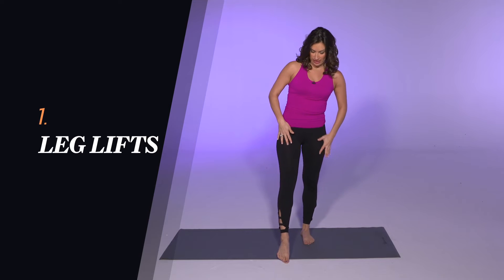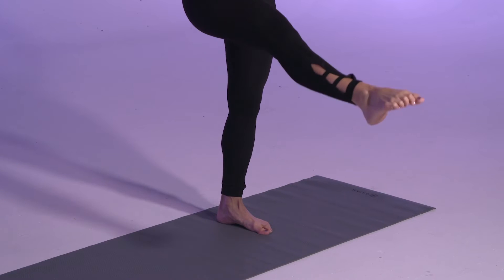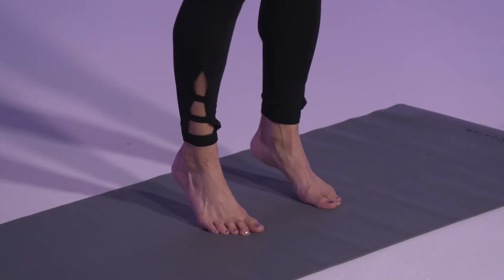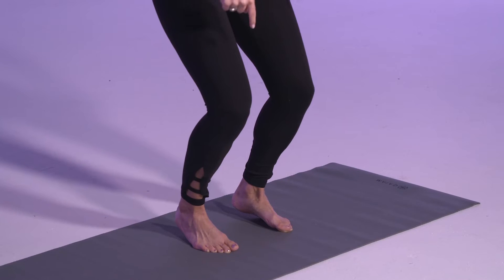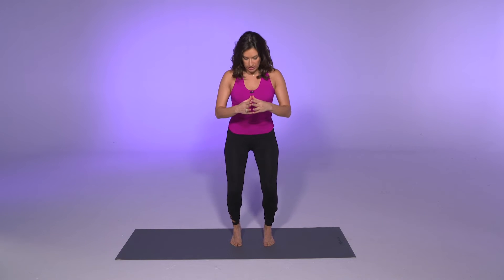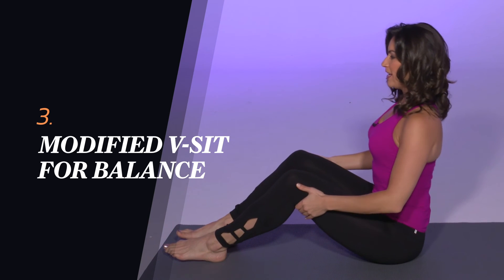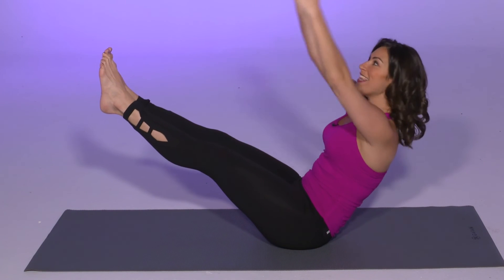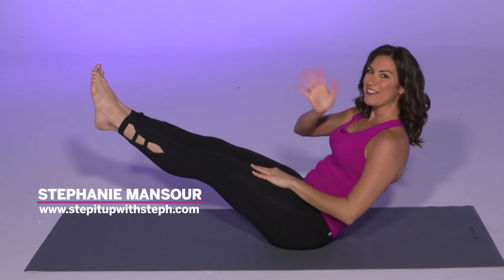Keeping you on your toes with this balancing workout! | Exercise Well with Stephanie Mansour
Try these workouts to help increase your balance!

The Chicago Sun-Times is the hardest-working paper in America, covering the stories and issues that matter most to Chicago’s working men and women with depth, integrity and grit. Winner of eight Pulitzer prizes, the Sun-Times features hard-hitting investigative reporting, in-depth political coverage, insightful sports analysis, entertainment reviews and cultural commentary delivered directly to readers, in print and online.